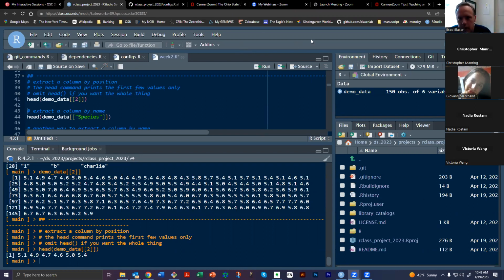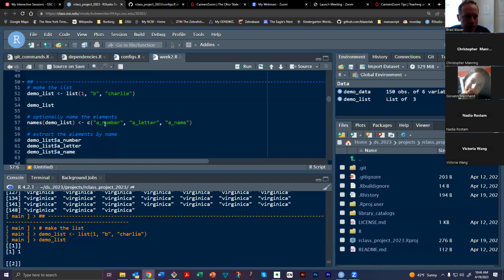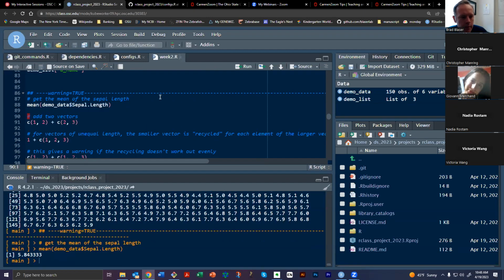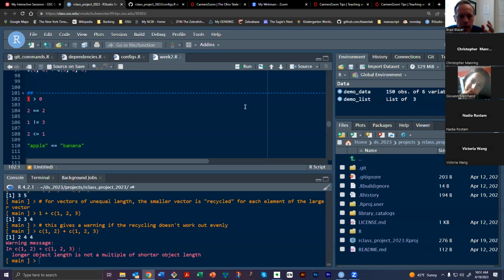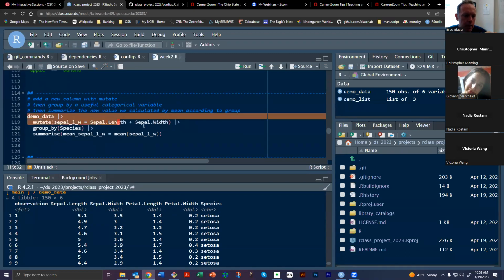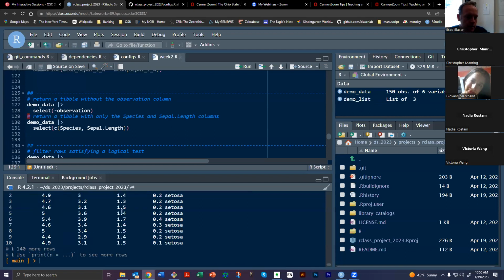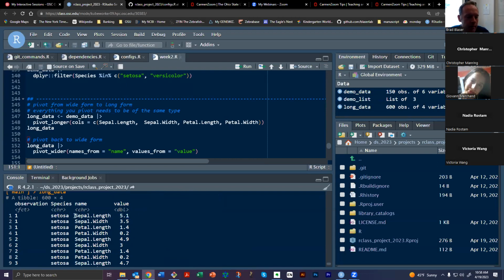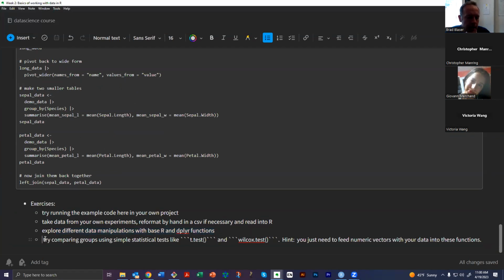2023 Week 2 part 2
completion of part 1 video